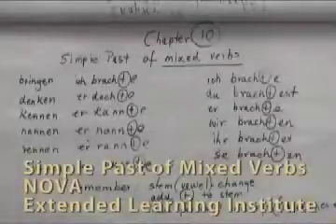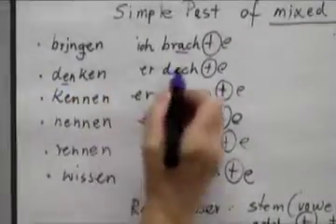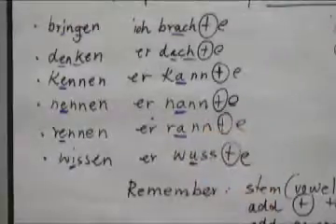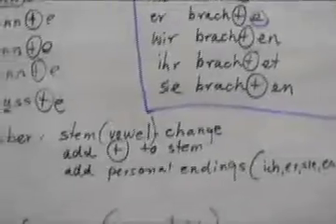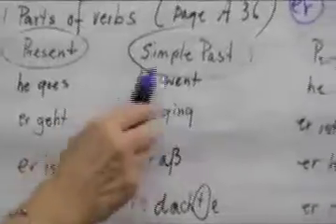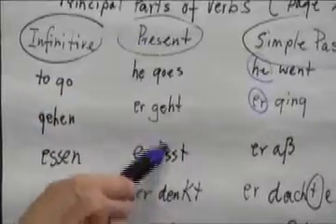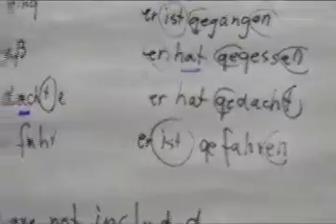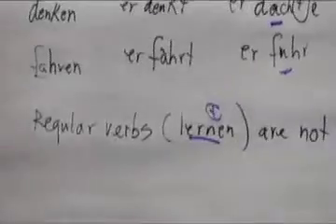CH10 - Simple Past of Mixed Verbs and Principal Parts of Verbs